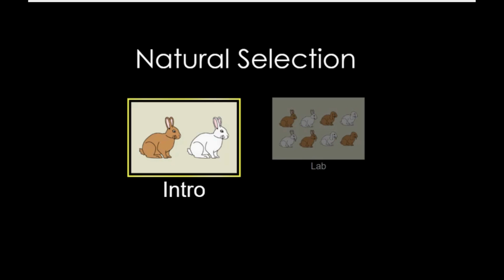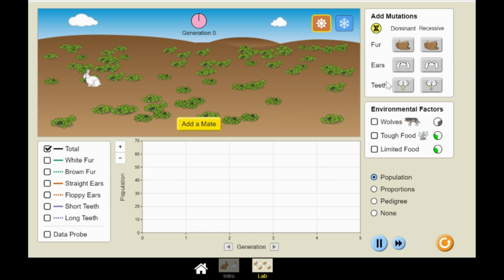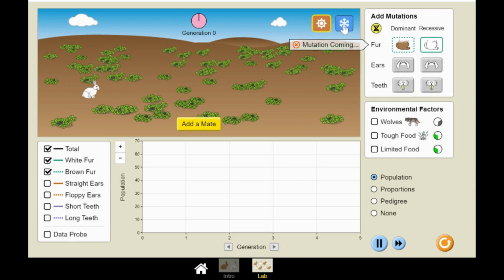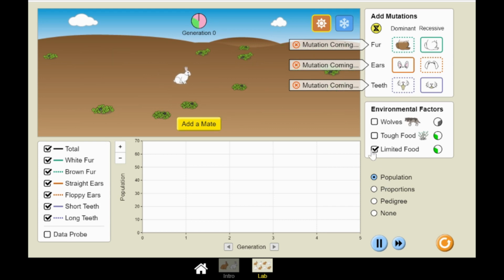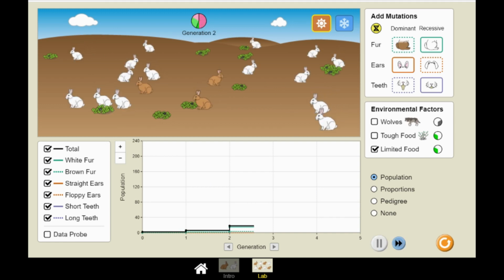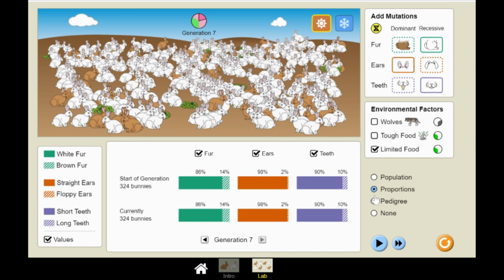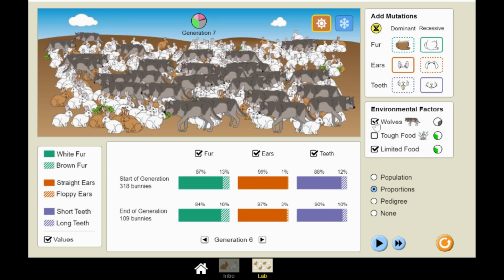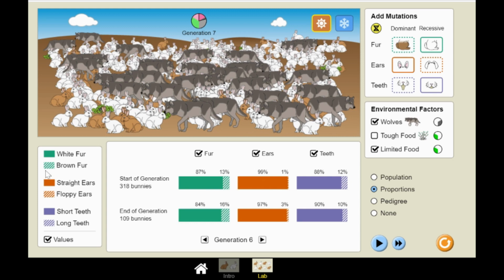Using the PhET Evolution Simulation